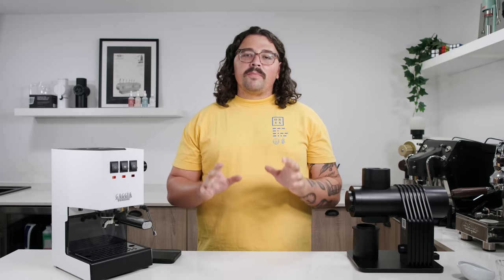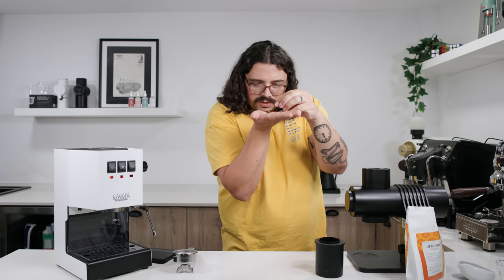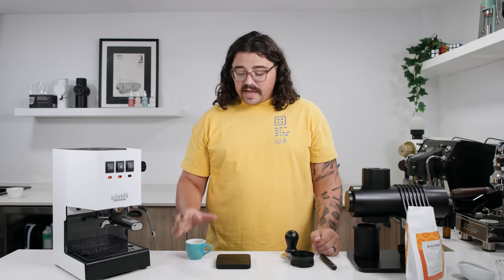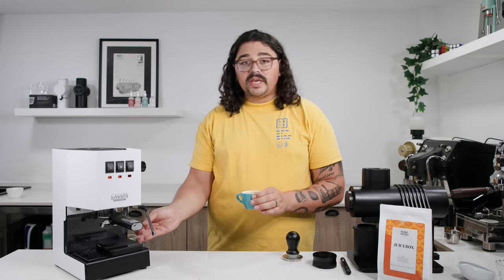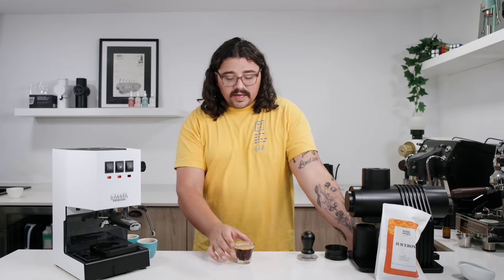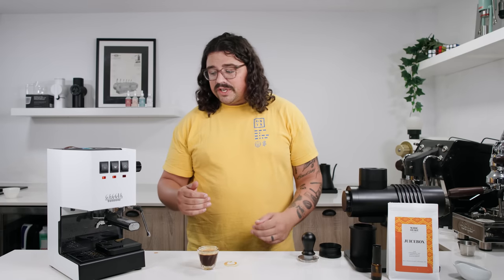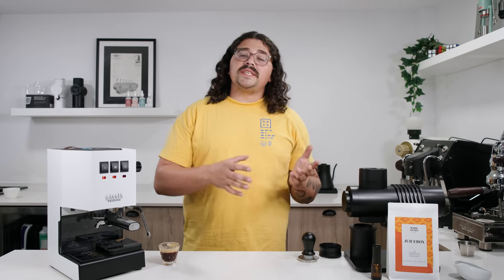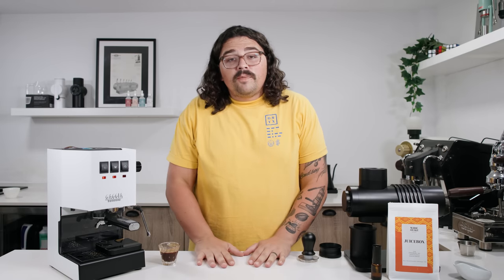HOW TO DIAL IN LIGHT ROAST ESPRESSO: My Approach to Dialing In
TIME CUES
0:00- Introduction
1:03- Setting the Dose
2:10- Checking the Grind
3:14- Attempt #1
4:00- Ratio Chat
6:03- Diagnosis and Prognosis
7:05- Channeling Chat
7:57- Attempt #2
8:44- Diagnosis and Prognosis
9:50- Attempt #3
11:18- Diagnosis and Prognosis
12:50- Attempt #4
14:10- Success
14:46- Hugo?
15:19- Wrapping Up
18:38- PLEASE PREP YOUR PUCK